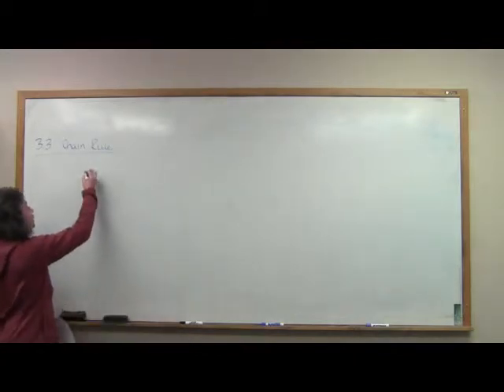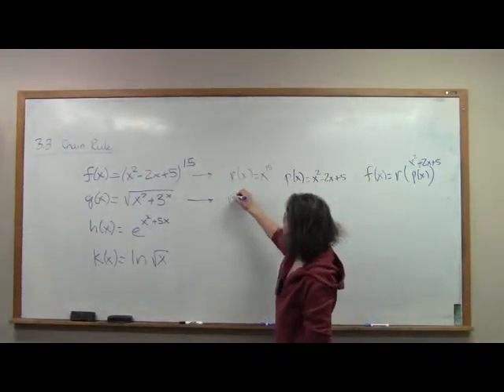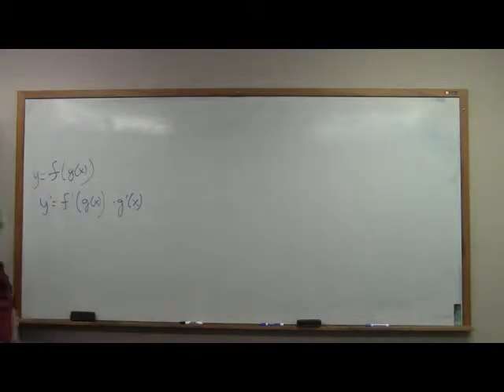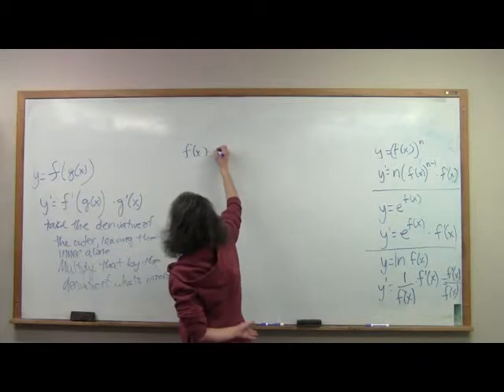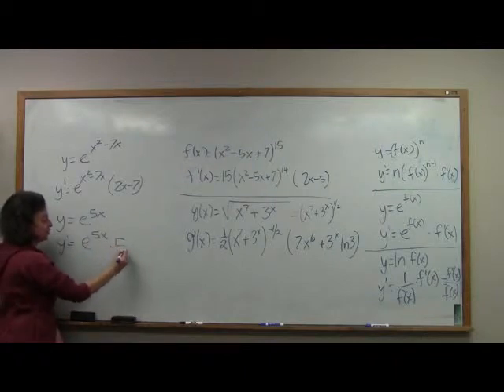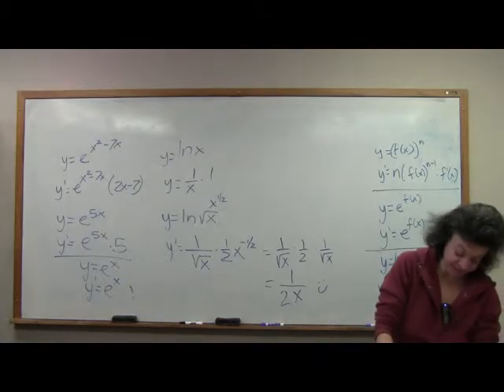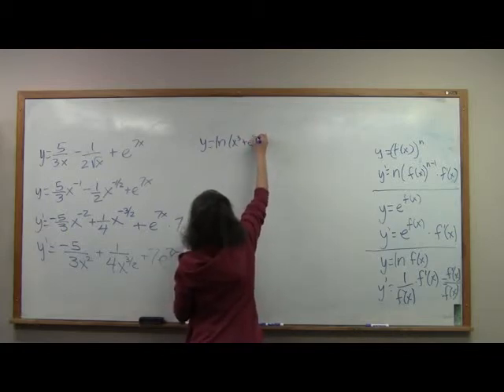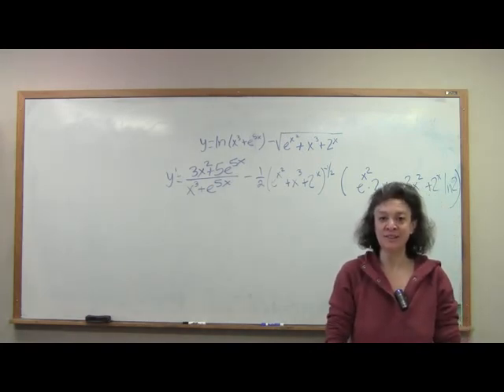M162 Section3 3Chain Rule